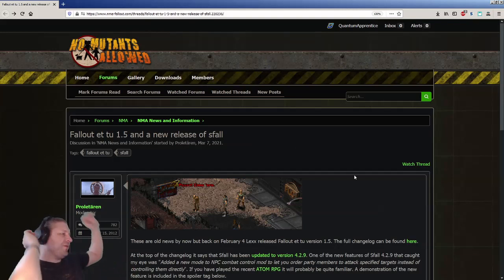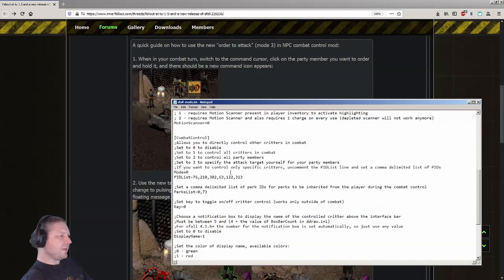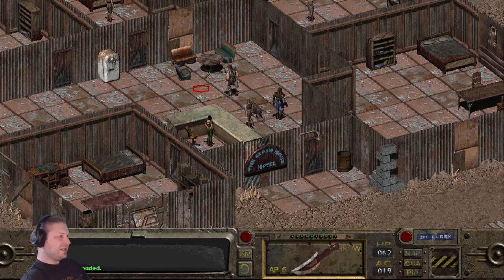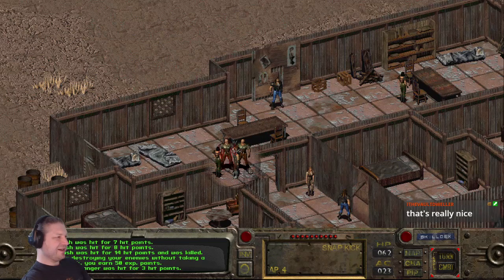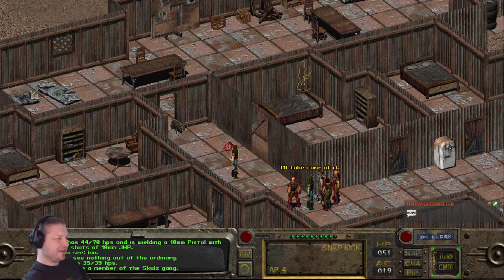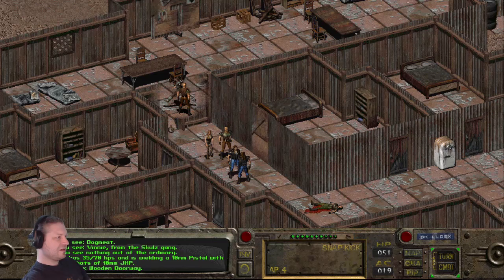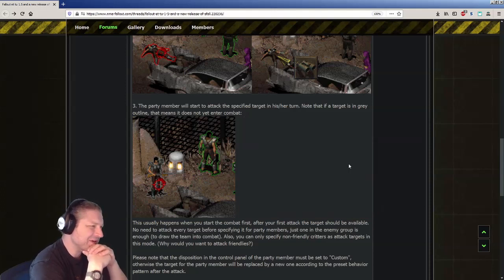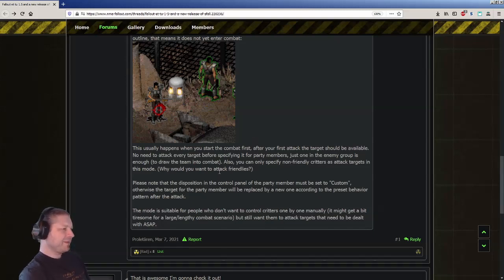Party Member Orders in Sfall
The developers of Sfall have added a new feature recently, called Party Member Orders.
In this video I cover the article on NMA that documents this new combat system and demonstrate how it works.

0:00 - Intro to New Party Members Orders
1:00 - Located in sfall-mods.ini
1:55 - How to use it
3:00 - Demonstration
4:20 - Special settings
5:30 - Reading entire article w/Examples